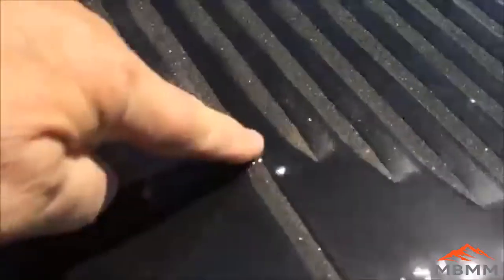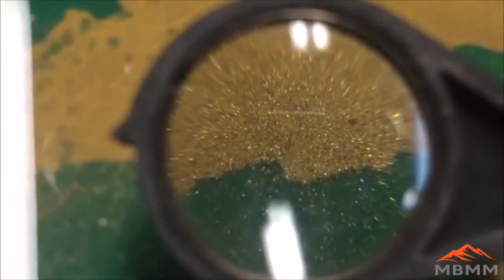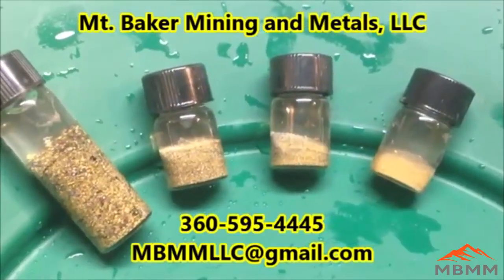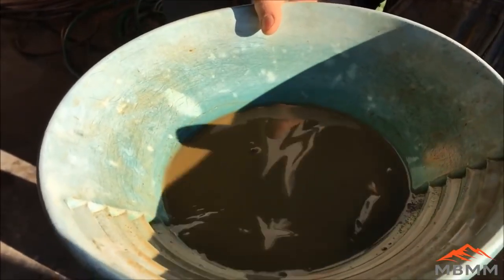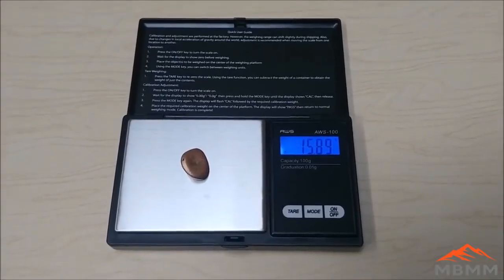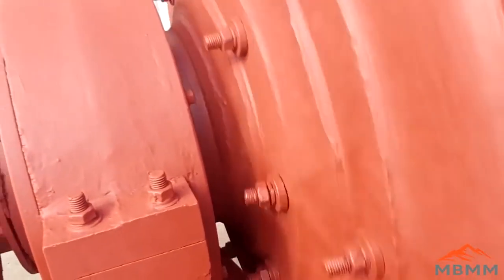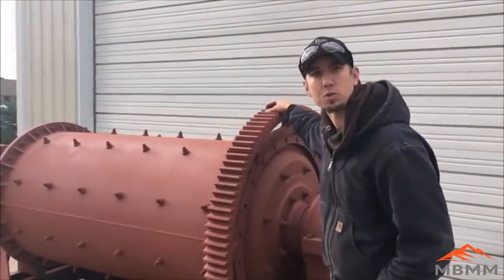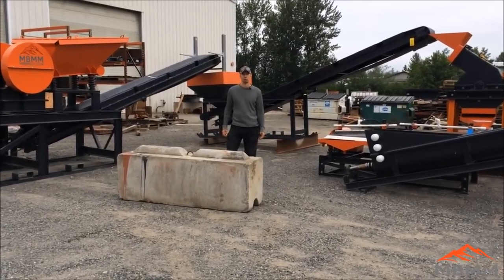How We Turn Raw Rock Into Real Gold (Full Process)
Ever wondered how small miners turn hard rock into real gold?
In this video, we take you behind the scenes of our 2-ton-per-hour gold processing setup — built for pilot plants, bulk sampling, and small-scale operations.

We’ll show you the full system:
- Jaw crushers for breaking down ore
- Hammer mills and ball mills for fine grinding
- Shaker tables for recovering fine gold

Each component is designed to liberate gold from quartz and produce a high-grade concentrate in one pass. These MBMM turnkey systems are built for continuous operation — efficient, scalable, and field-tested by real miners.

If you’re testing ore or running a small pilot operation, this video shows exactly what it takes to go from rock to refined gold with professional-grade results.

Watch now to see how small miners are turning their ore into profit.